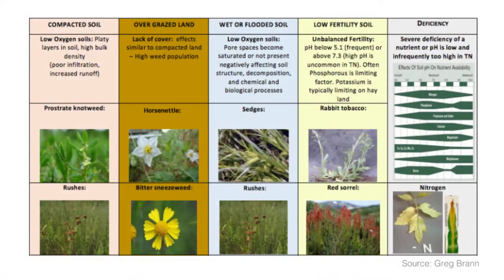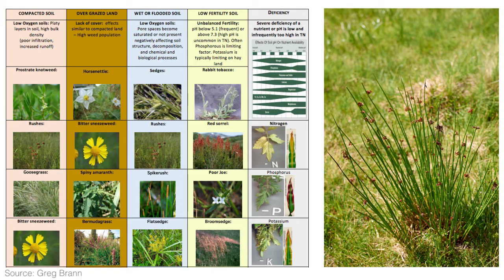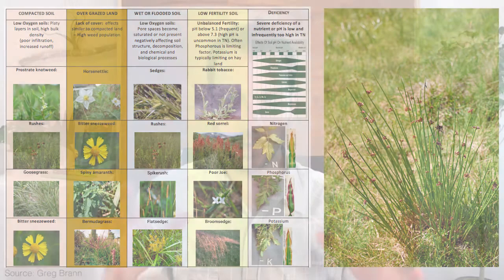Soil Conditions - Soil Indicator Plants